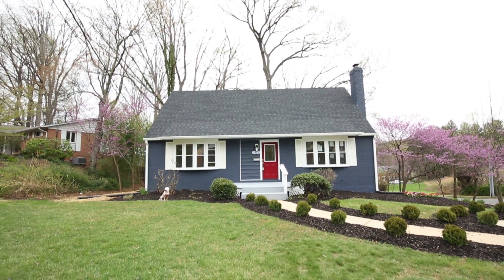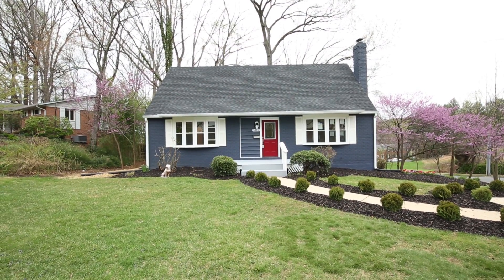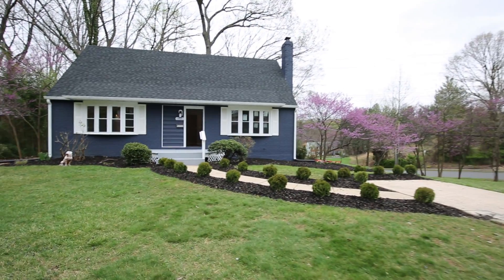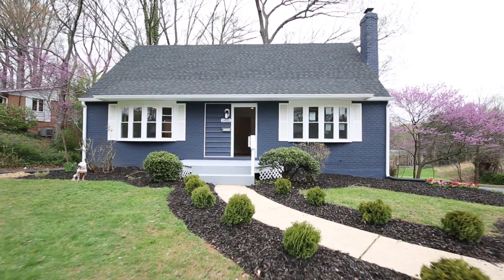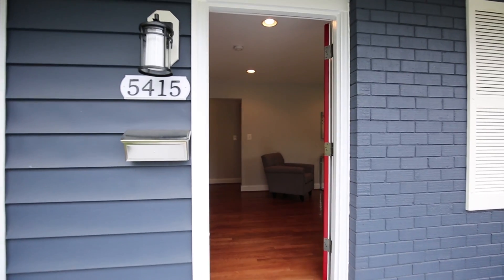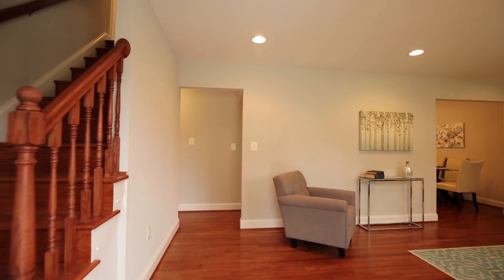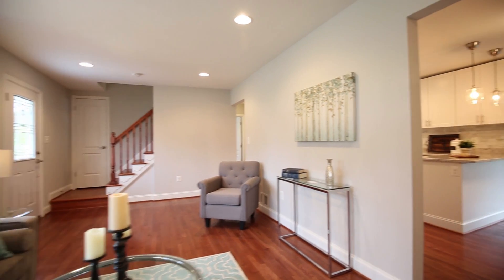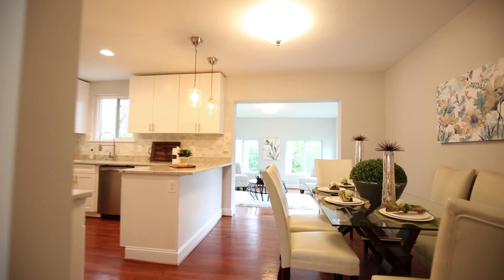5415 Weymouth Dr